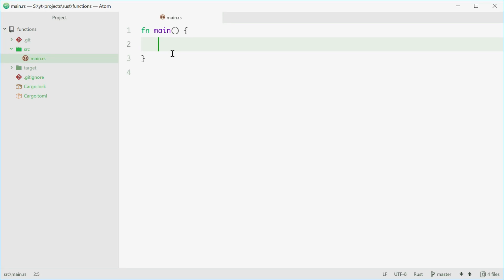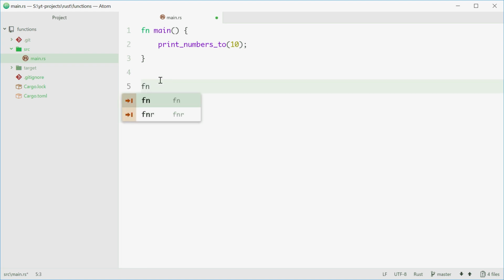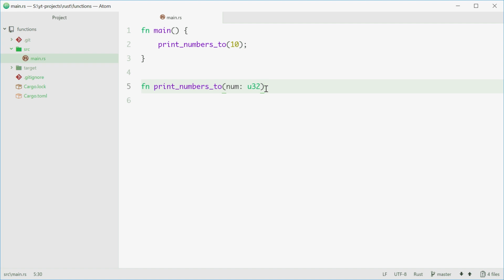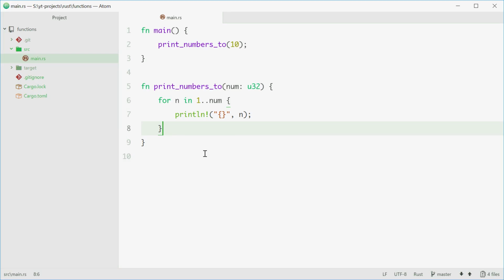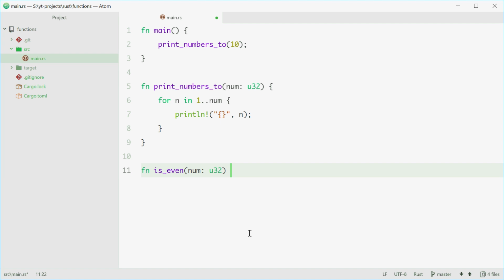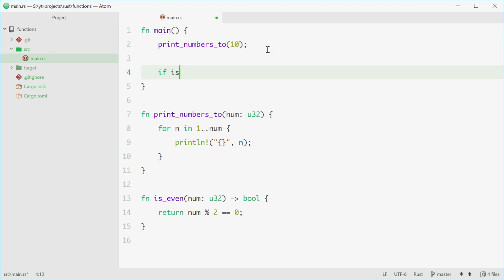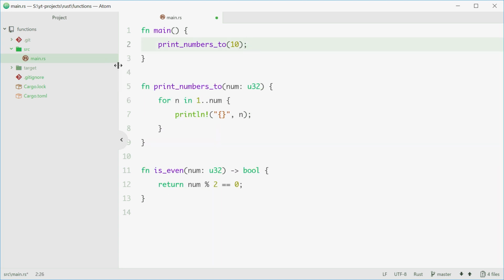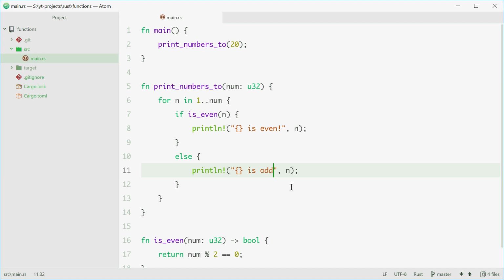Rust Programming Tutorial #13 - Functions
In this video I go over how you can write and use your own functions using Rust - we look at passing in values and also functions that return data.